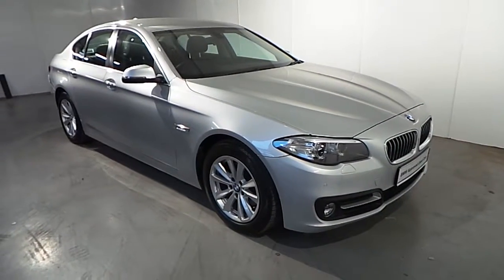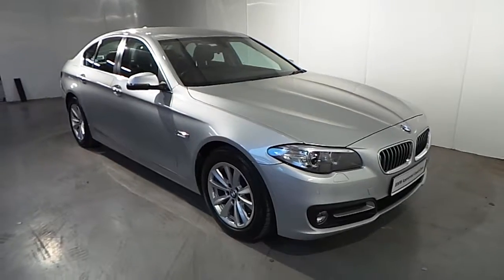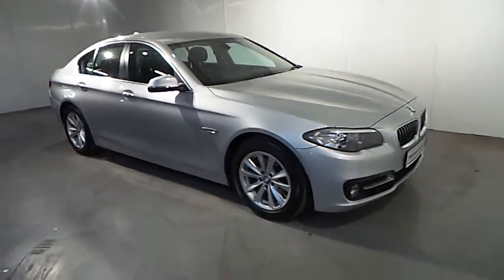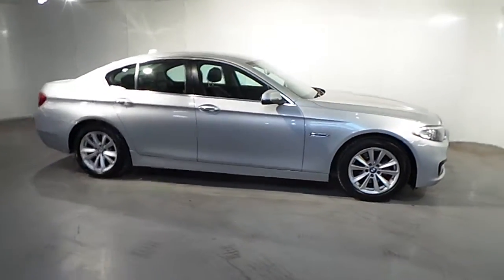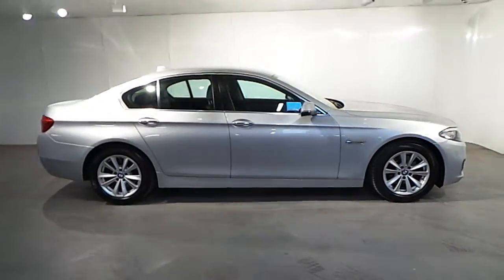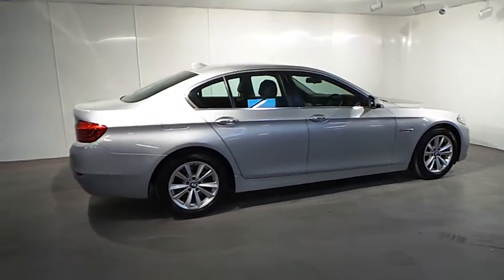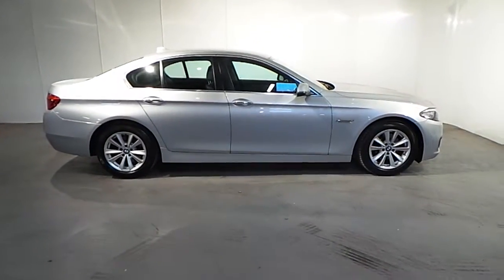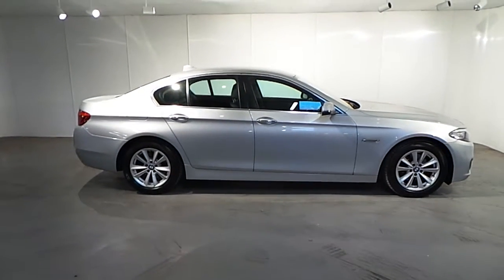141D5315 - 141D5315 BMW 518d SE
Here is a video of our 141D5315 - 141D5315 BMW 518d SE. Please contact Jason Cafolla to arrange a test drive today. BMW Blackrock 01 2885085